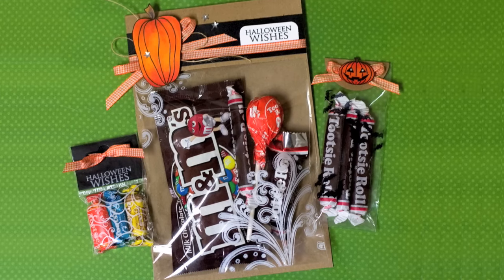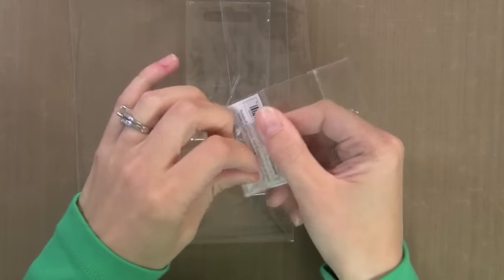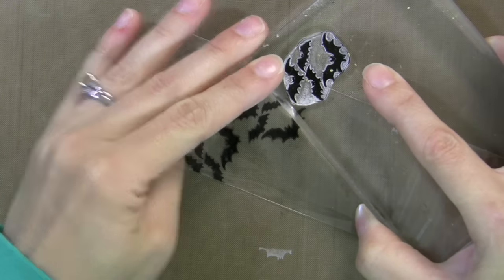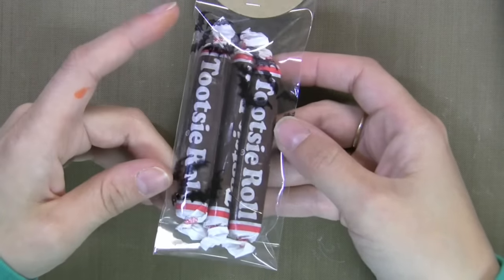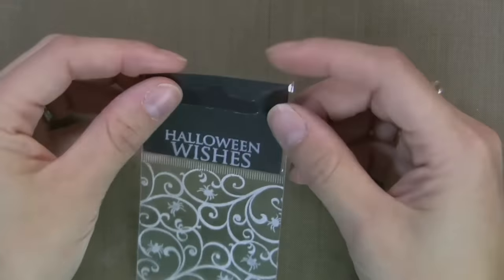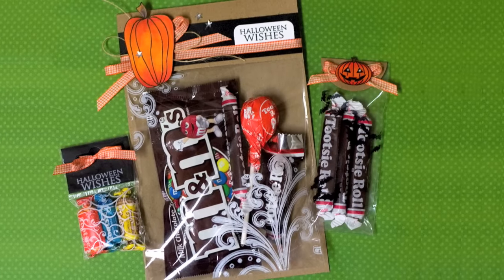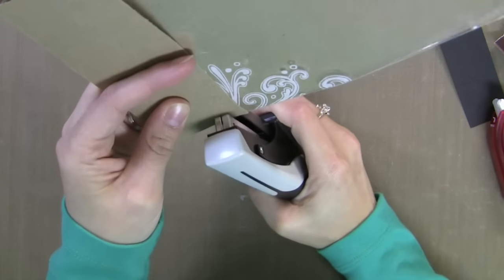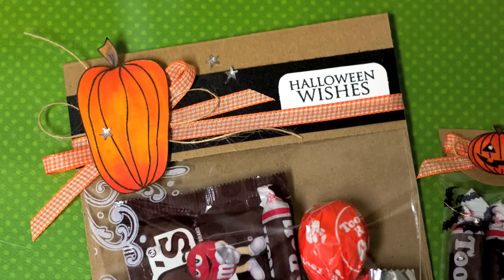Stamped Candy Bags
Use the packaging from Hero Arts products to create clever treat packages!